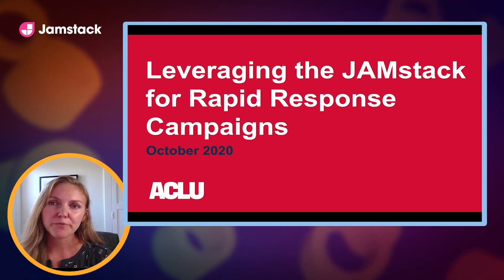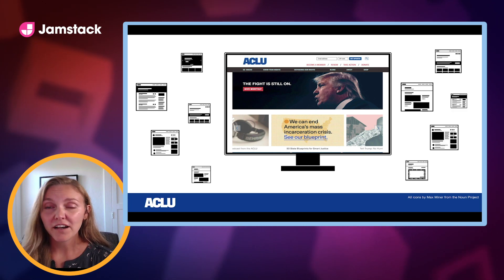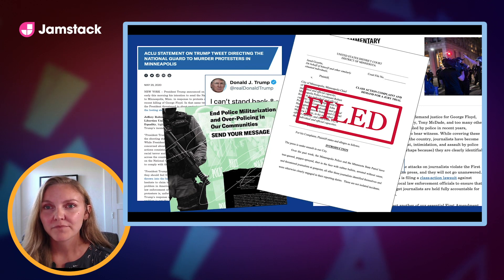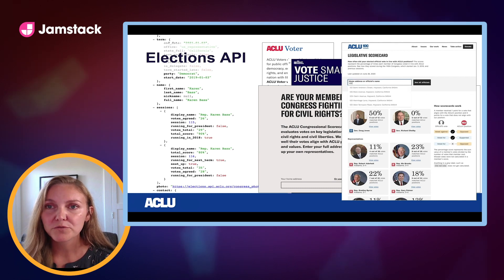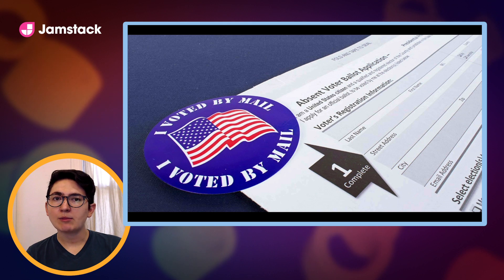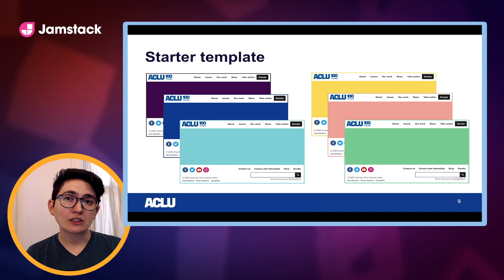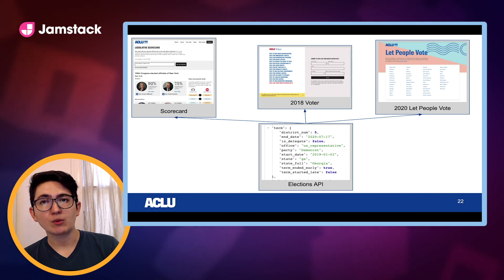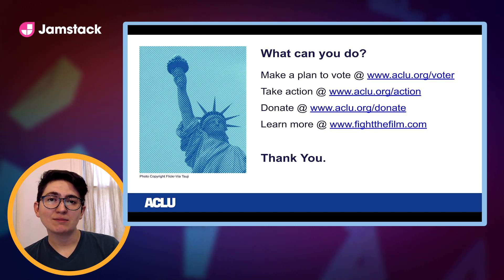Leveraging the Jamstack for Rapid Response Campaigns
We can all agree that 2020 has been a big year.  There’s a global pandemic forcing everyone to rethink long-held strategies around schooling, voting, health care, and everything in between. We’ve seen a resurgence of public attention on racial justice, immigration, voting rights, and many other social justice campaigns. And there’s a highly anticipated presidential election just around the corner.  It may feel like a lot right now, but the fact is that these movements, campaigns, and elections are being fought and won (and sometimes lost) all the time, every day.  The American Civil Liberties Union has been fighting for civil rights and civil liberties for a century, but our digital work is young and ever-evolving. Hear how the ACLU leveraged the jamstack to improve developer experience, decrease turnaround time, and deliver impactful digital experiences for rapid response campaigns in defense of our civil rights.